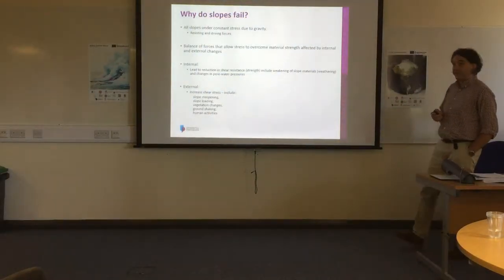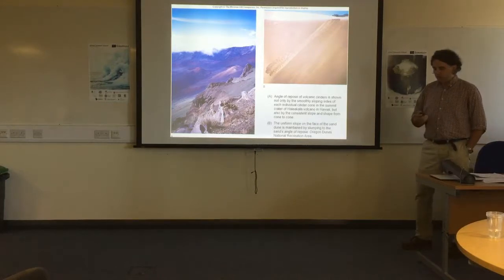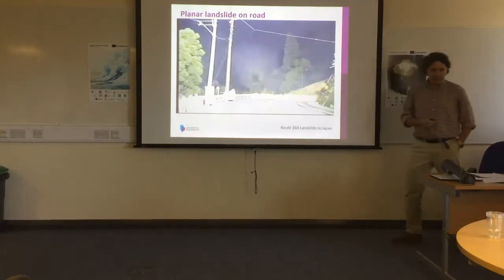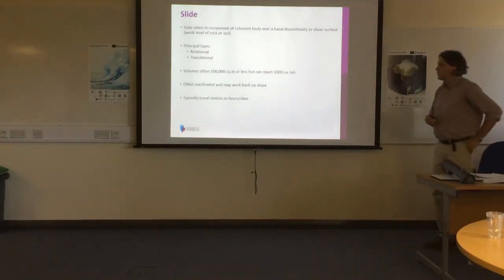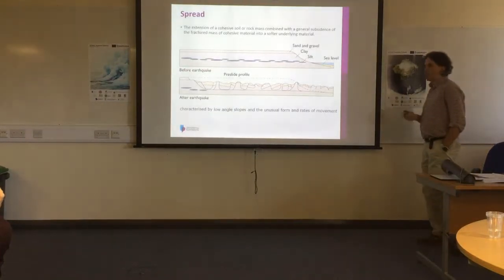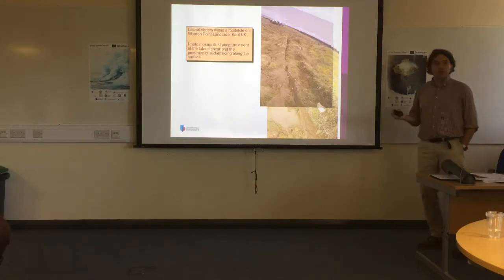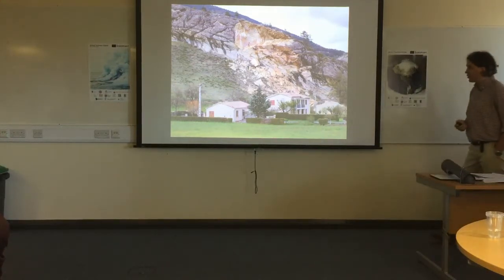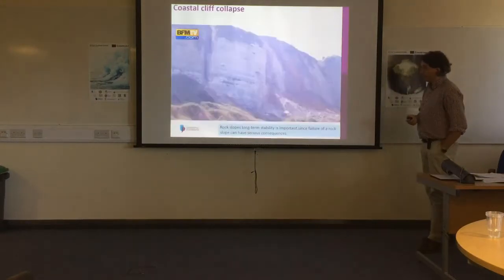Day 1 Dr Malcolm Whitworth introduction to landslides